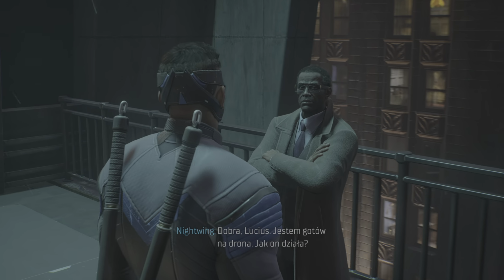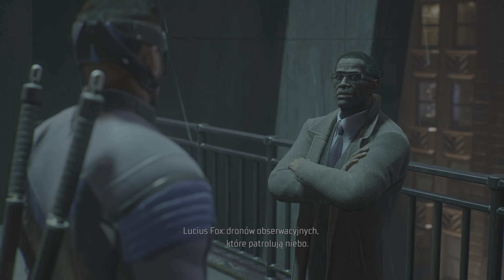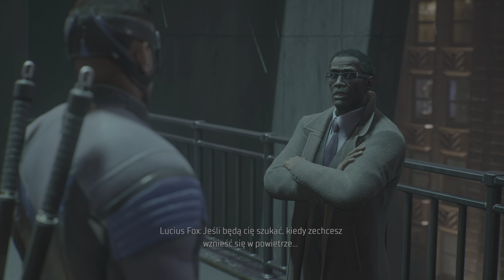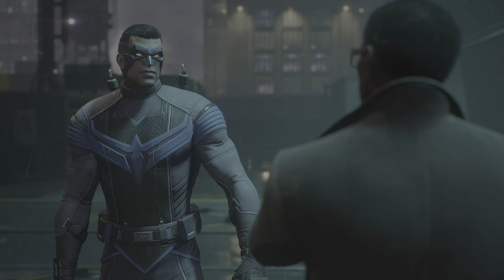Rycerze Gotham Fast Travel, How To Unlock